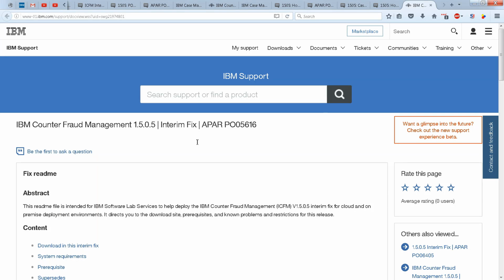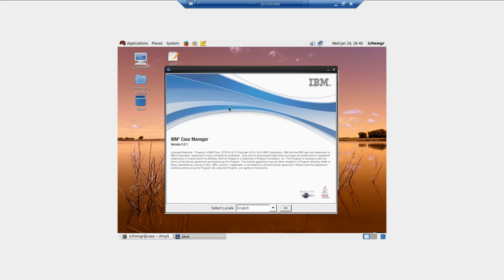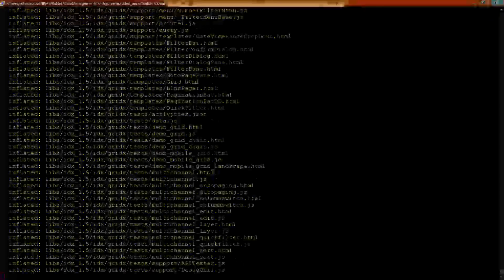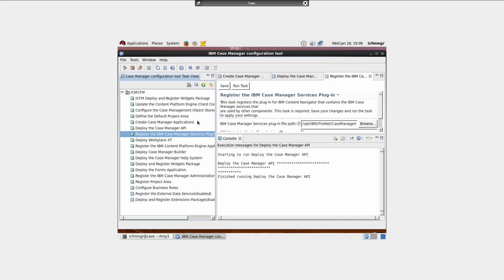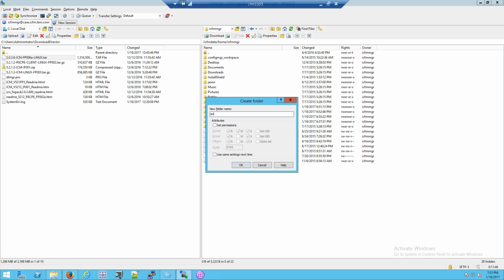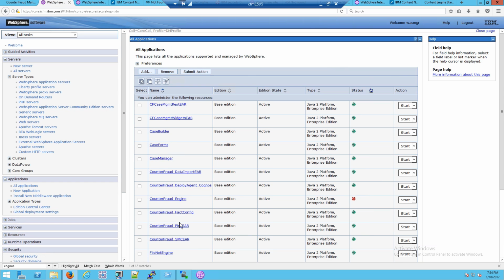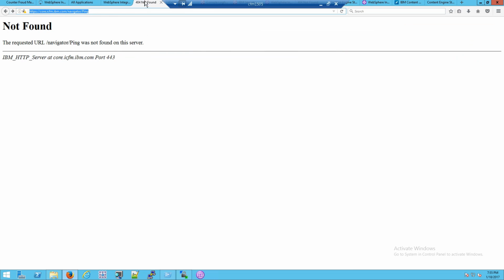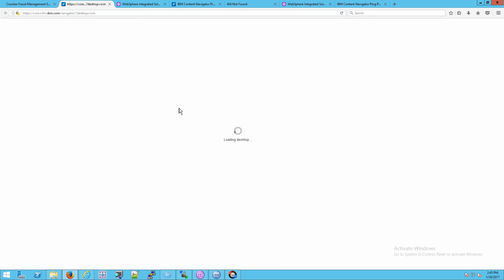ICFM:1505: How to Install PO05616, IBM Content Navigator (ICN) 5.2.1.3-ICFM-IF001: 404 Error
In this video we'll show to install an upgrade to Case Manager, an Interim Fix (IF) for that upgrade, and, an upgrade to IBM Content Navigator (ICN).

IBM Case Manager -- AKA ICM or CM -- 5.2.1.3 with interim fix 5.2.1.3-ICM-IF001
IBM Content Navigator -- AKA ICN -- 2.0.3.6a

That video resolves two issues with the 1505 VMs, including:
    1. expired WAS SSL/TLS certicates on the Case, Core, and IDDN servers
    2. wasmgr and icfmmgr user and group permissions on installedApps